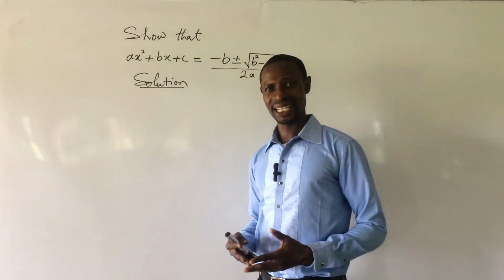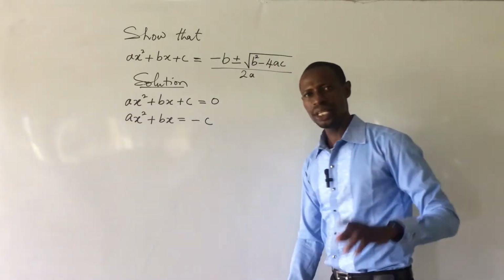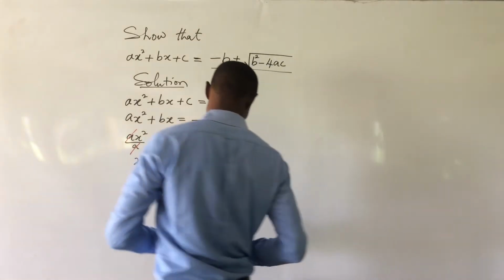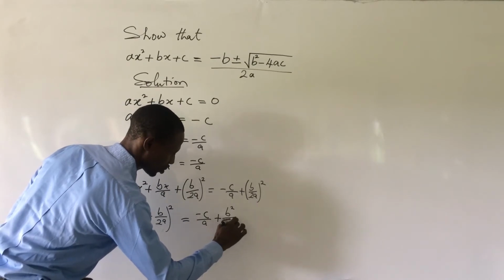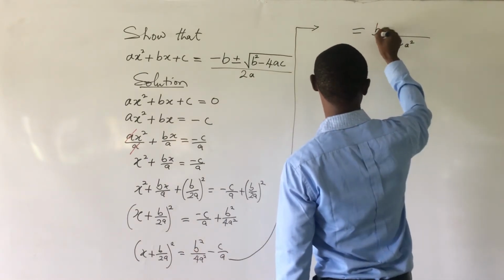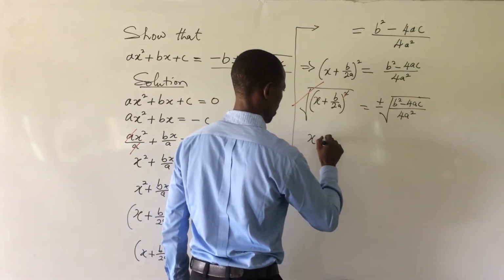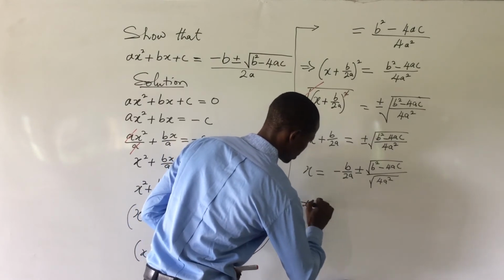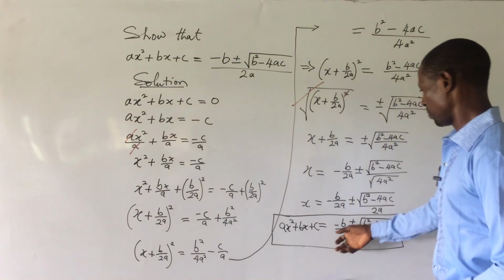A Step By Step Guide On How To Derive The Quadratic Formula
A Step By Step Guide On How To Derive The Quadratic Formula from the quadratic expression ax^2 + bx + c = 0.

In this video, I will take you by hand and guide you on how to derive the quadratic formula using the completing the square method.

He(Jakes), explains how to effectively make a quantity with the power of two of a quadratic expression  the subject of a formula.

You will also learn how to formulate the “General Quadratic Formula‟ in easiest way.

All you need is to watch this video to the end starting from the beginning without skipping parts.